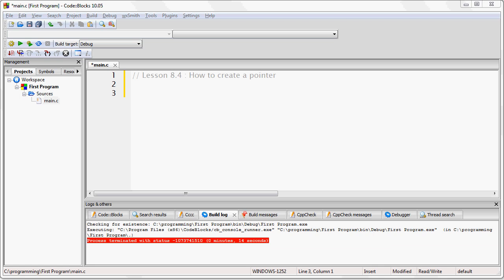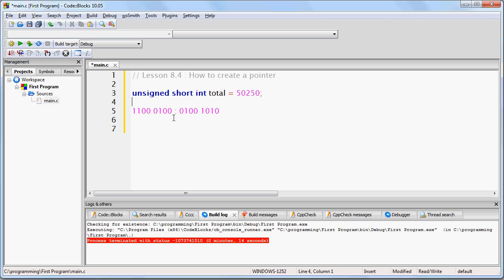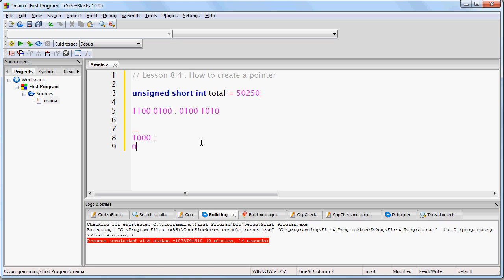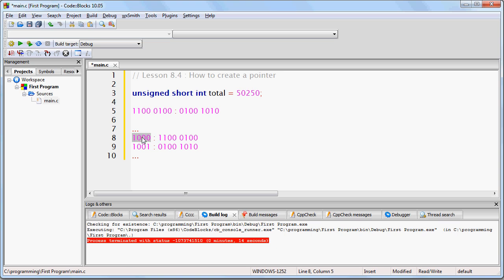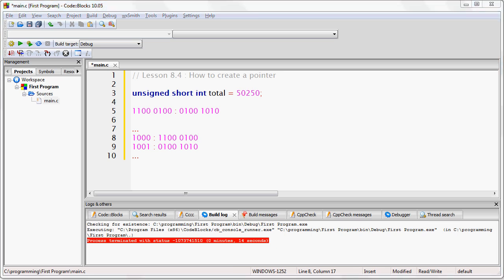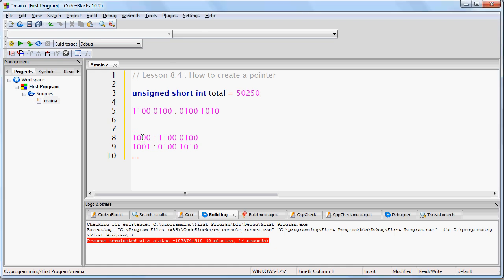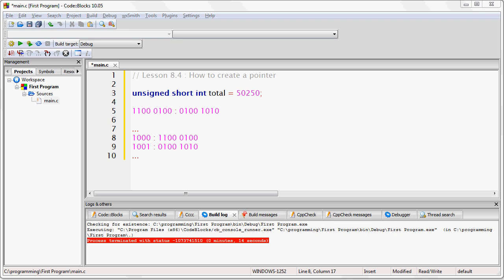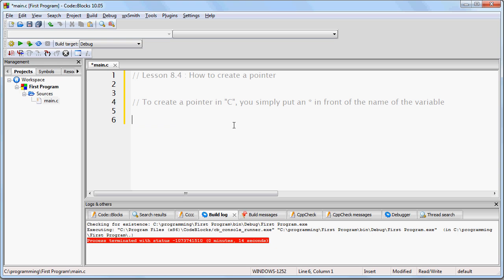Lesson 8.4 : How to create a pointer in C